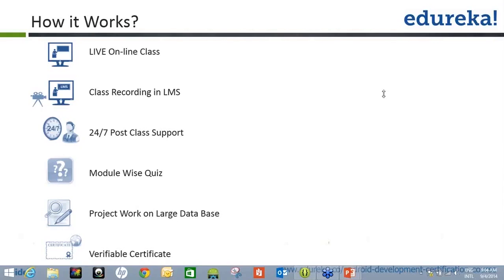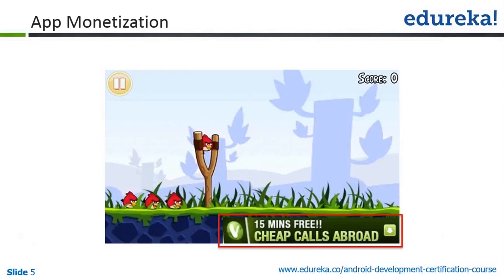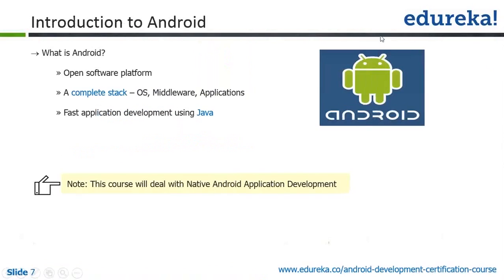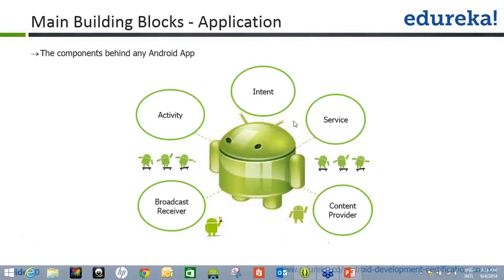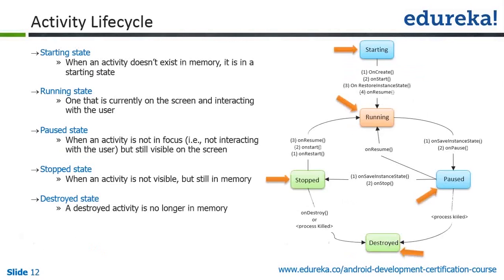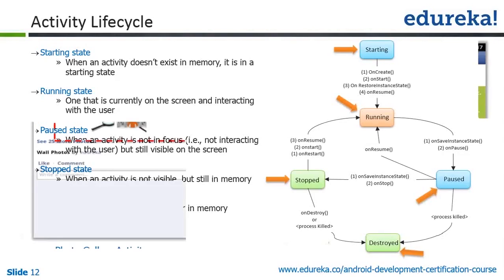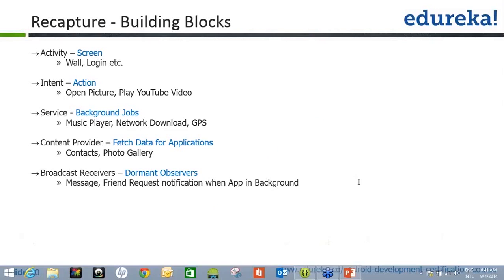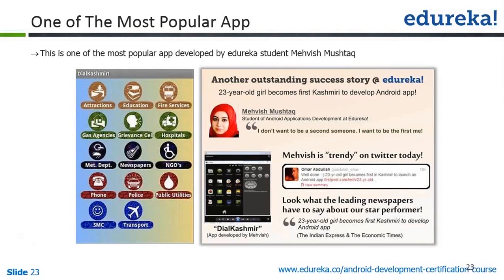2014-09-04 Introduction to Android Development | Edureka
Watch the video about Android Development covering the following topics:

1.What is Android
2. Understanding the Android Ecosystem
3.Concept of App Monetization
4.Evolution of Android
5.Building Blocks of an Application
6.What is Activity Lifecycle
7.Content Providers, Broadcast Receivers & Building Blocks
8.Job Trends

The topics related to ‘Introduction to Android Development’ have been covered in our course ‘Android Development’.